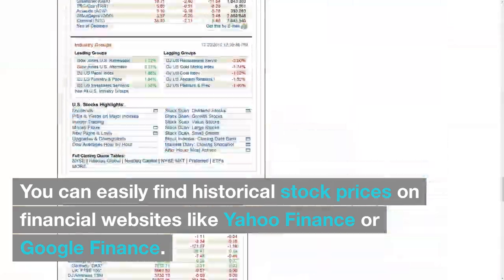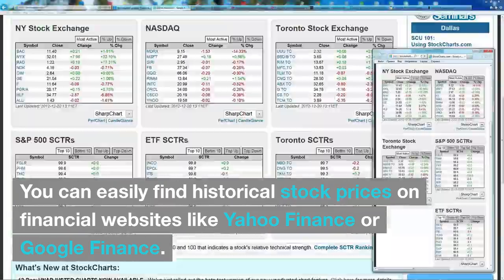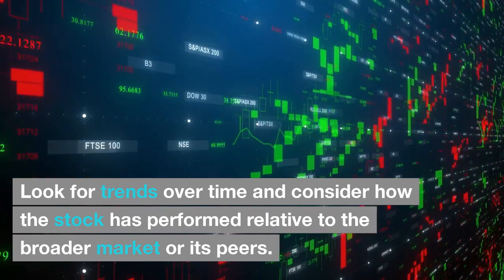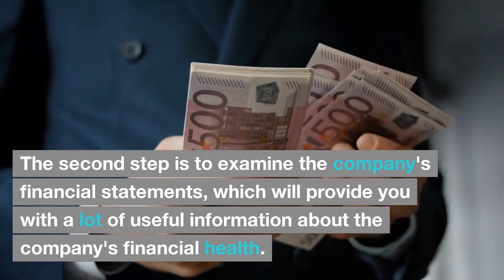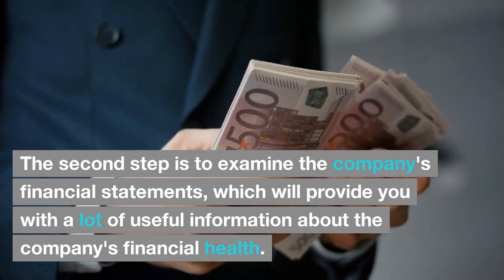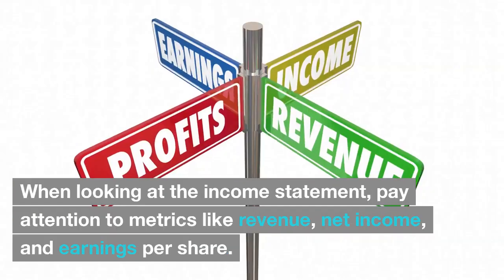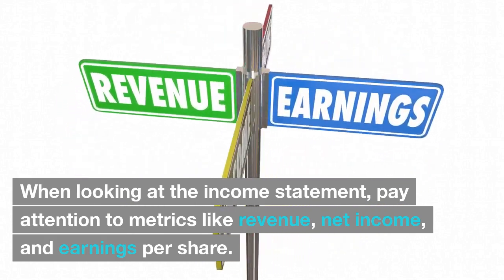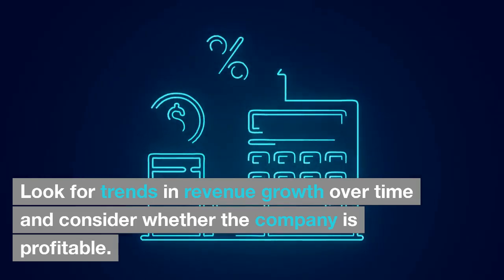Stock Analysis for Beginners: Easy Steps to Evaluate Stocks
in this video i will be going over the key steps involved in stock analysis to help you understand how its done.